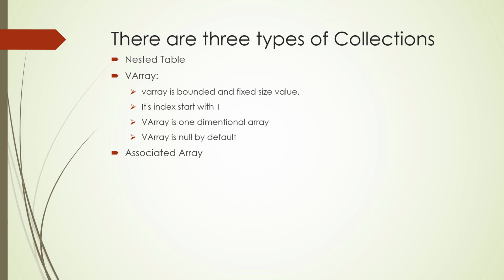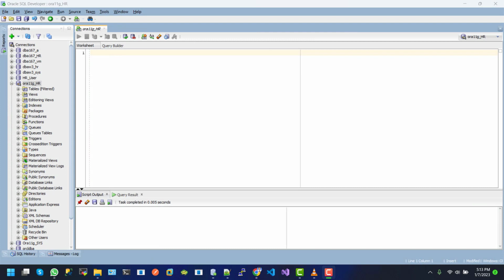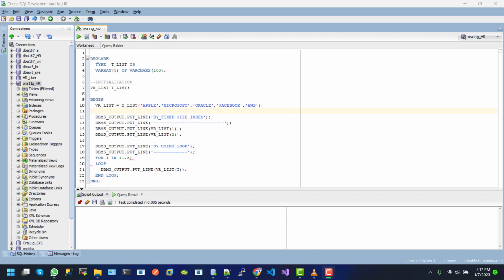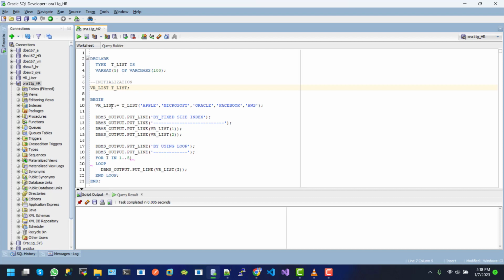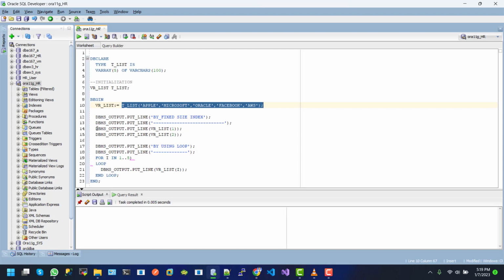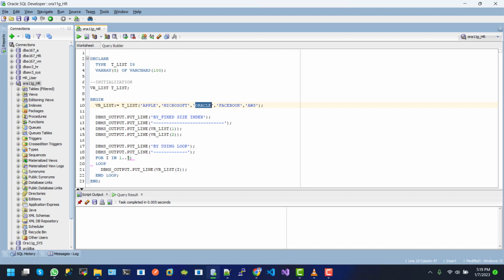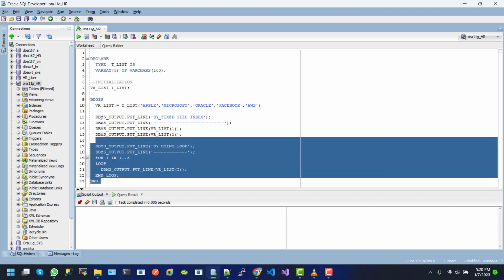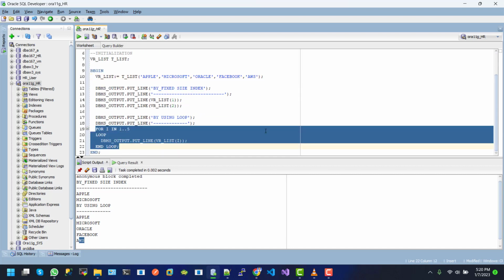PLSQL - Varray in Oracle Database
►►► Title: PLSQL - Varray in Oracle Database

►►► Contents:
 welcome to PL/SQL beginner to advance tutorial series
 Today we'll learn about PLSQL - Varray in Oracle Database

Thanks